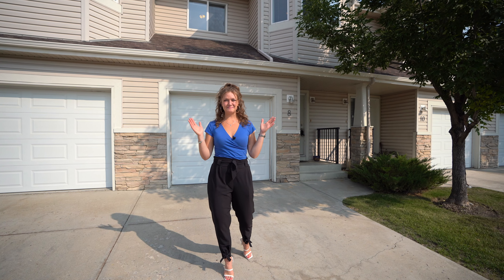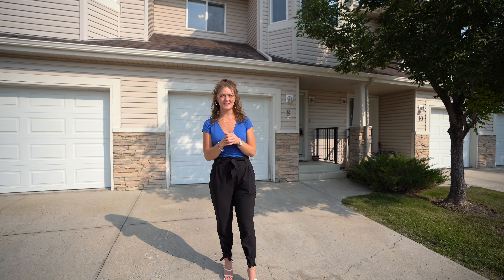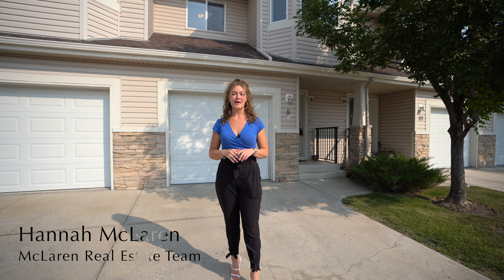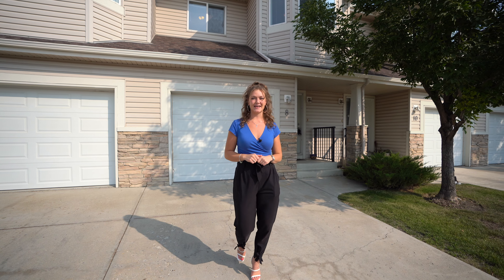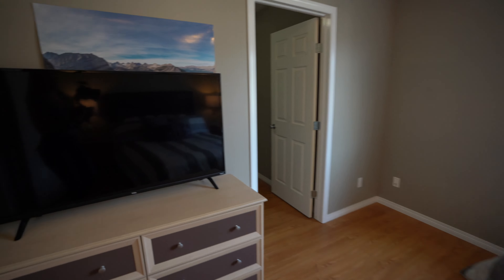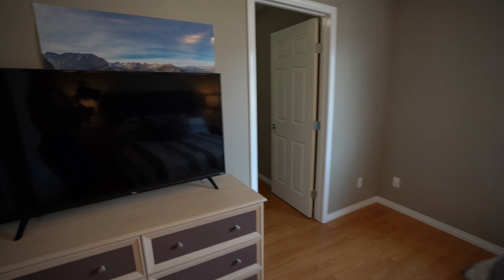FANTASTIC Townhome in Royal Cascade!! | McLaren Real Estate Team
Don't miss out on this fantastic Real Estate opportunity!